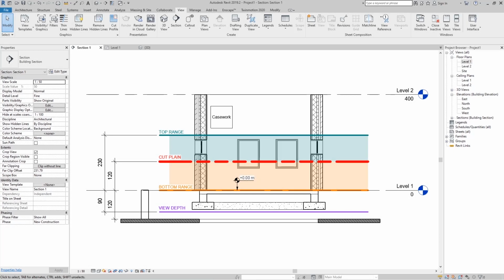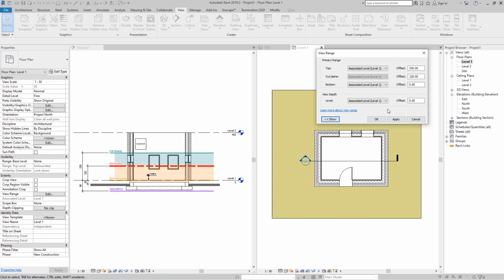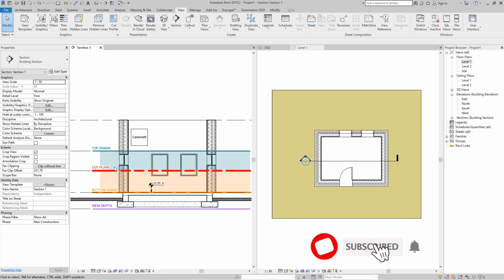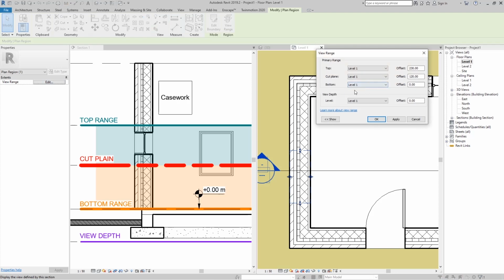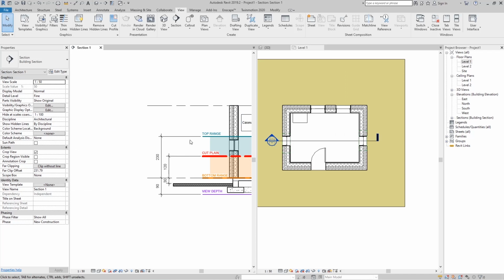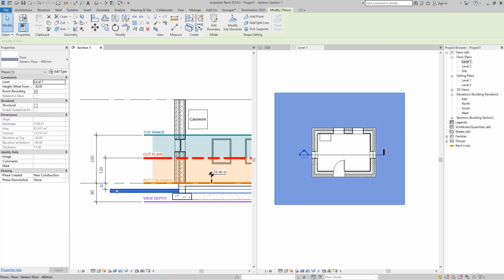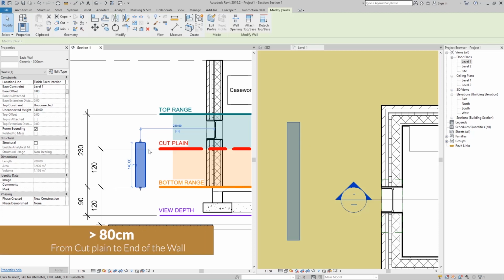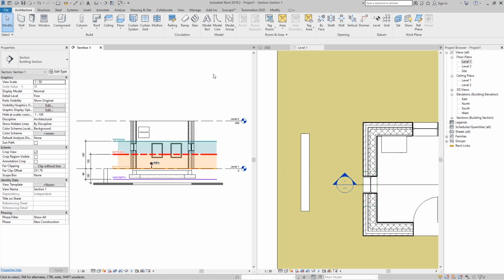View Range in Revit : Revit tutorials for beginners (2021)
In this tutorial I explained what View Range is and how it is edited and why it is very important that everyone understands how it works.

AUDIO
All audio effects: Audio studio "Masina23"